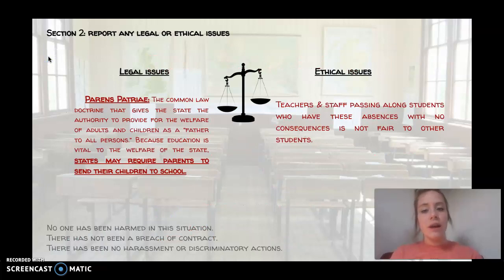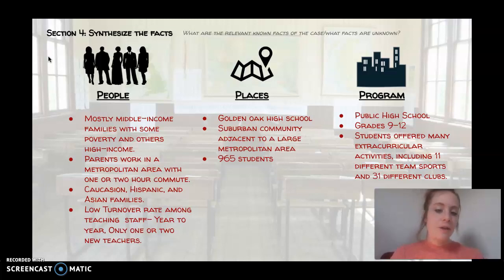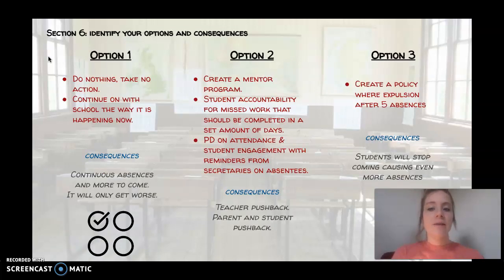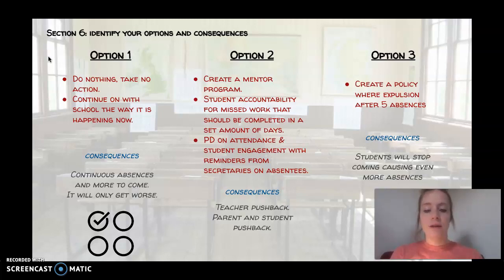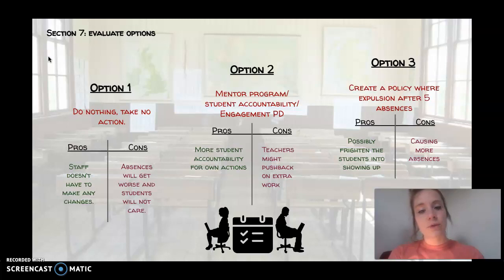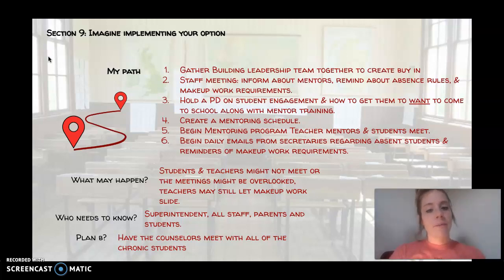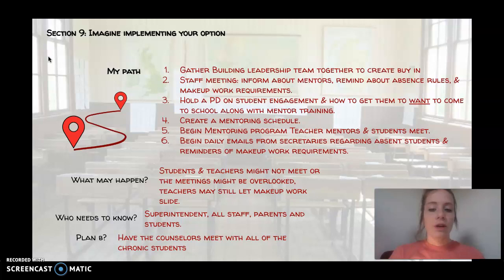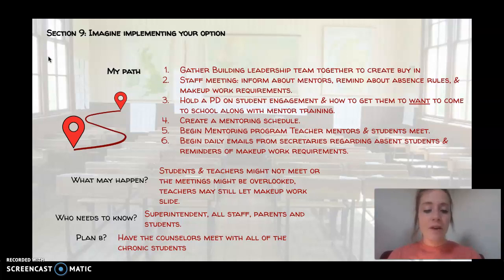Rule 858 Case Study Every Day Counts